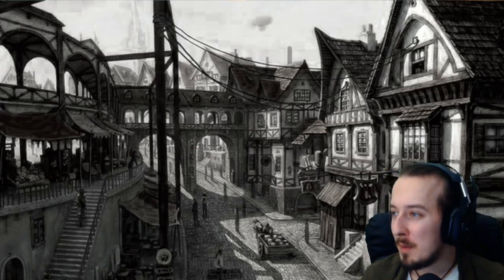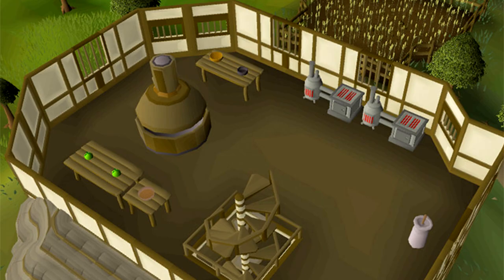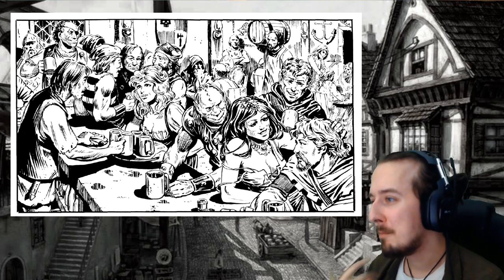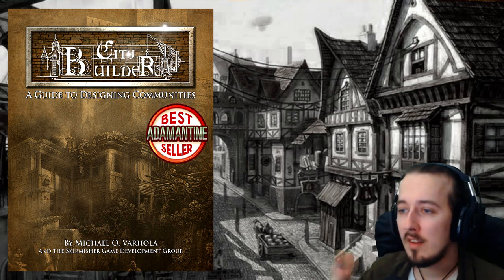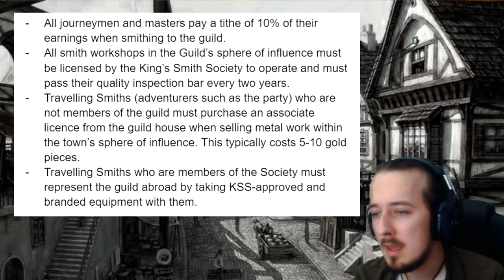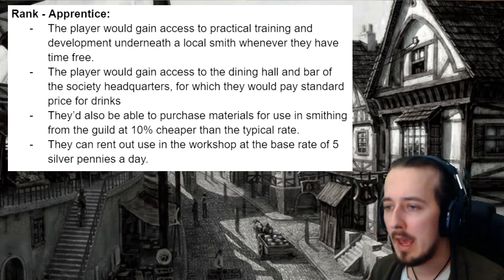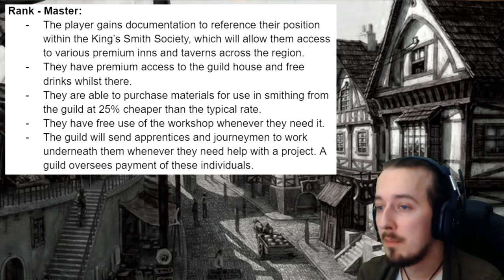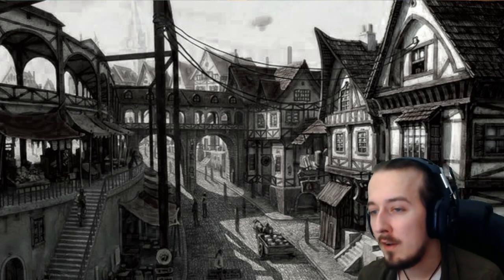How to Design Guilds - D&D/OSR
A requested video from the inhabitants of the lair. Definitely a video I've been excited to produce for all of you but I feel like I could talk about guilds for hours and hours. I hope the video, whilst much briefer than my hours of rambling, offers you some insight and ideas into improving the guilds your campaign has.